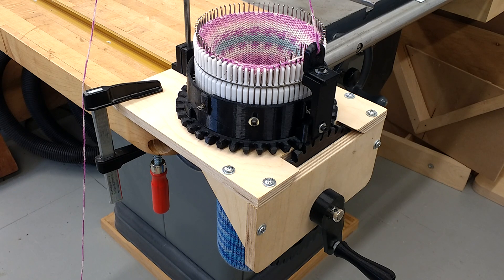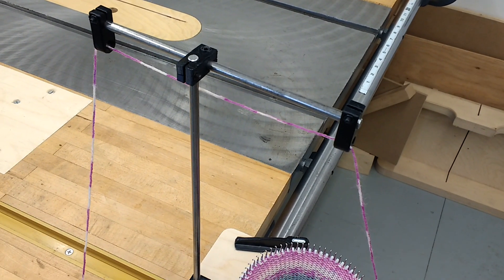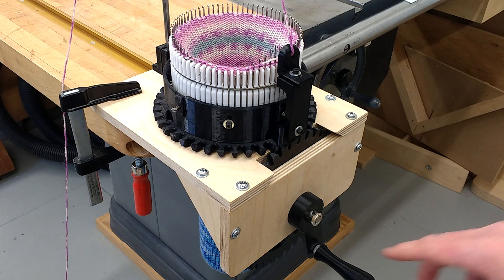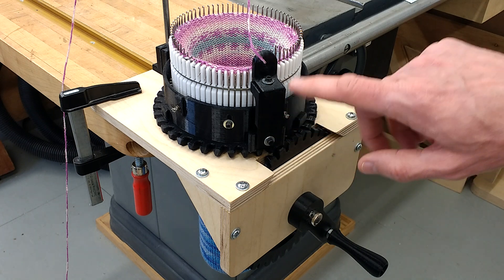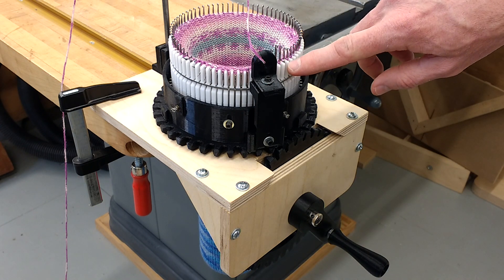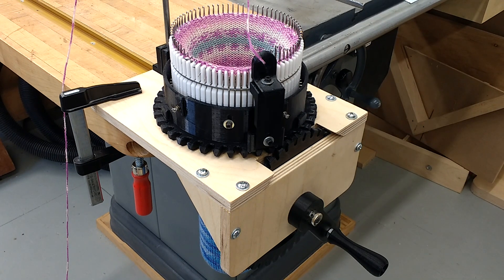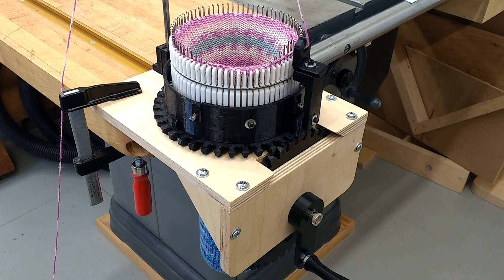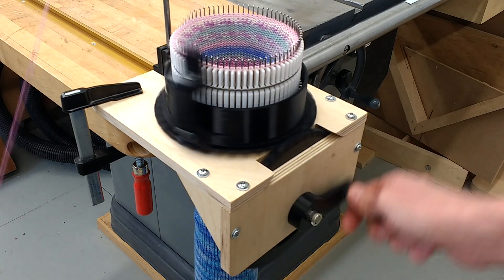3D Printed CSM Circular Sock Knitting Machine: Intro